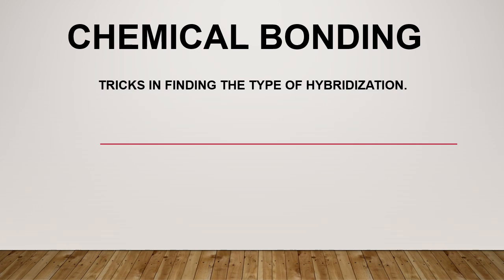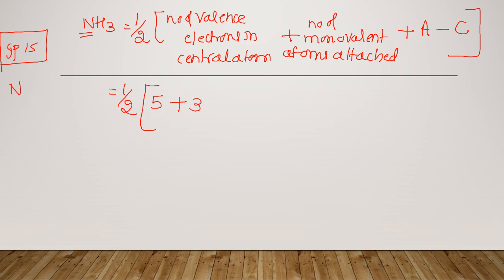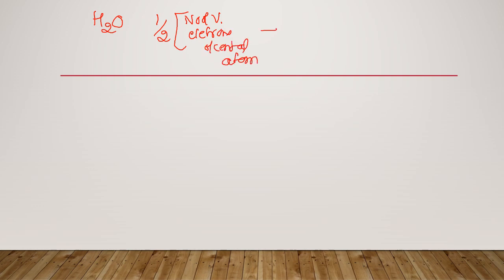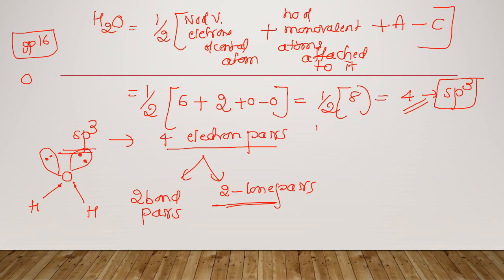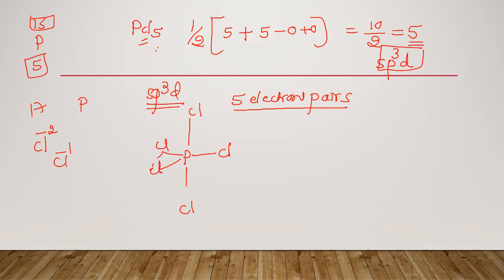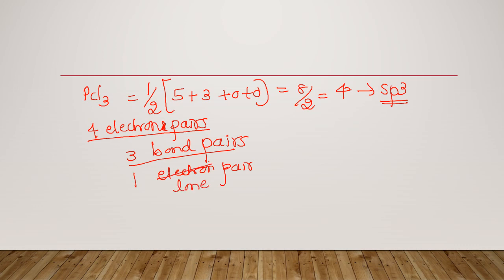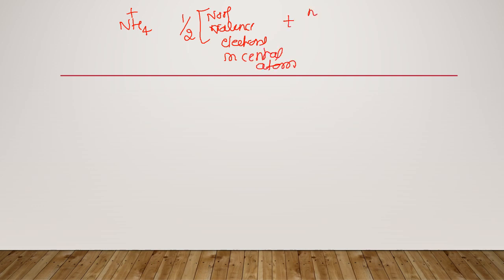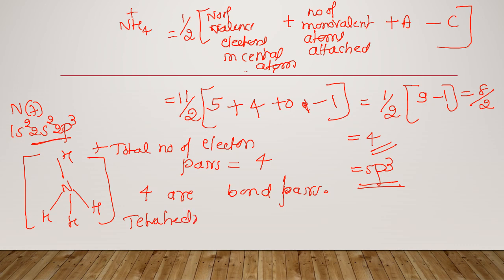TRICKS in finding the Hybridization-Chapter : CHEMICAL BONDING